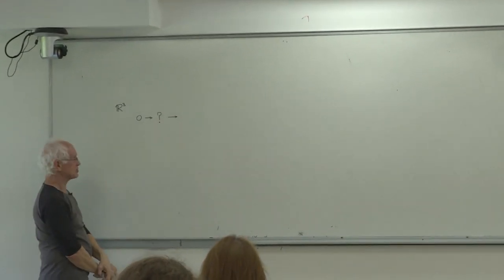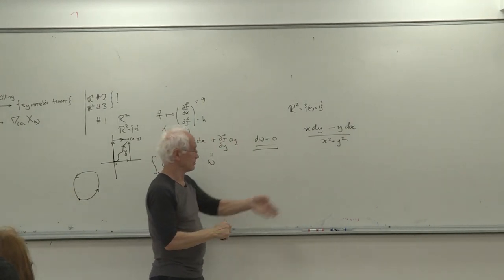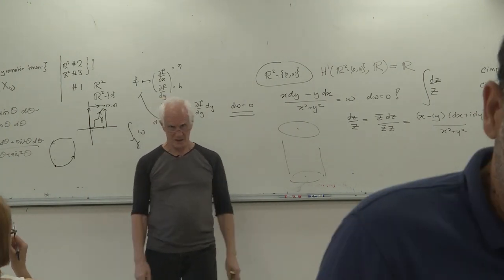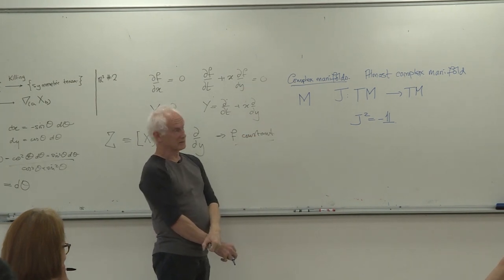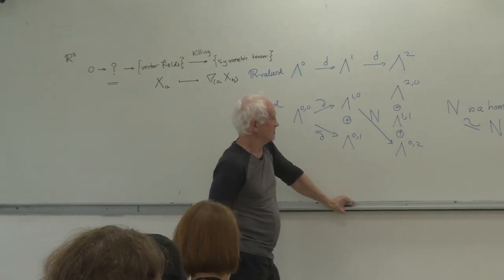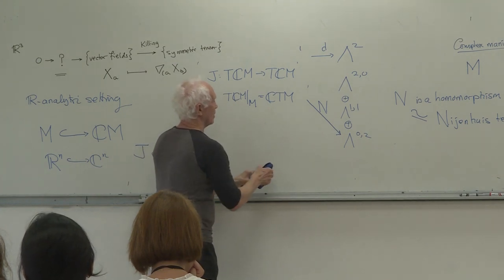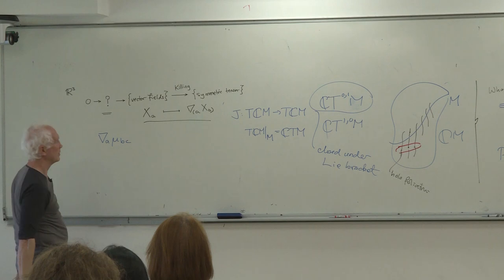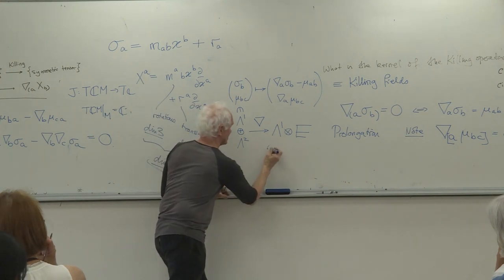"Complexes of Differential Operators" by Michael Eastwood- June 6, 2023- Session 3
The classical differential operators of grad, curl, and div in Euclidean 3-space can be substantially generalised to obtain the de Rham complex on an arbitrary smooth manifold. In 1864 Saint-Venant, motivated by continuum mechanics, introduced another complex of differential operators in Euclidean 3-space including a second order operator, often called the double-curl. This complex also admits a substantial generalisation in the realm of projective differential geometry. In 1990 Rumin introduced a complex of differential operators on a contact manifold, effectively replacing the de Rham complex but including a second order operator. There are many such variations and this course will describe several of them and how they are linked. We shall start from scratch. The only real ingredient is the equality of mixed partial derivatives.